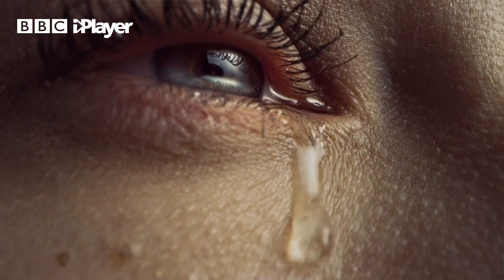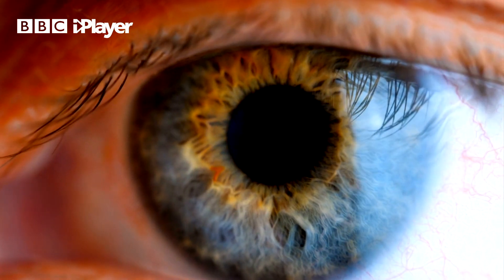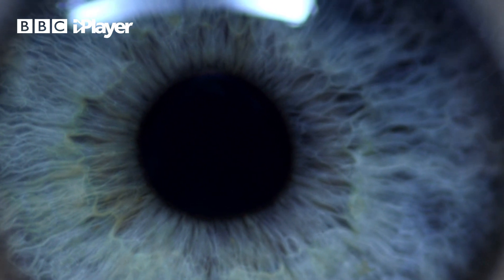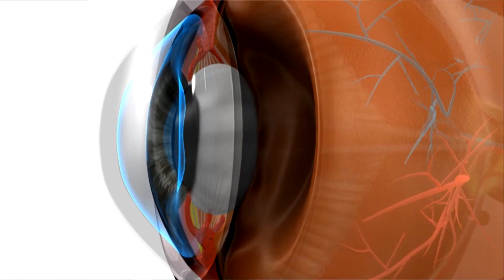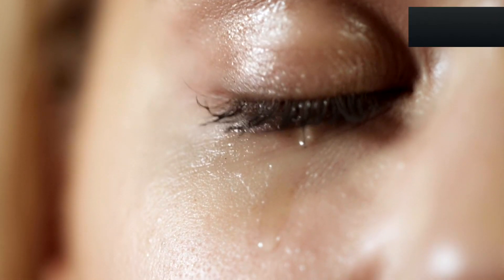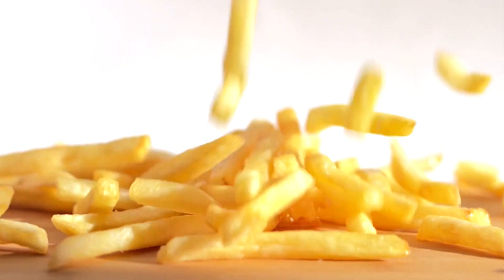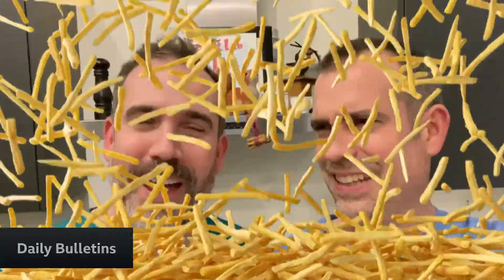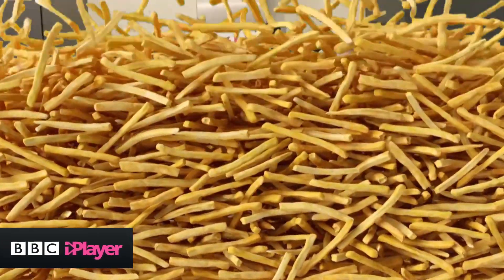Why are tears SALTY? | Big Question | Newsround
This week's BIG QUESTION comes from Maddison who is 11 and from Wrexham, they want to know why our tears are salty! Well, we've asked our friends from @cbbc's Operation Ouch, Dr Chris and Dr Xand to help out with this one...